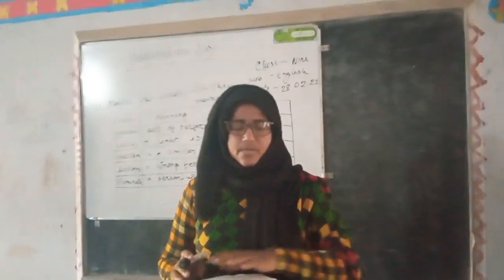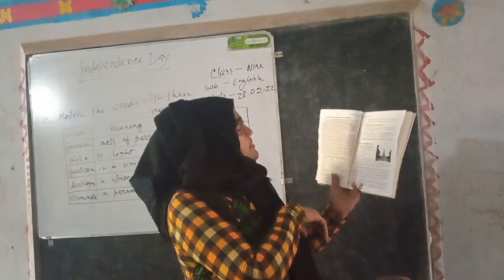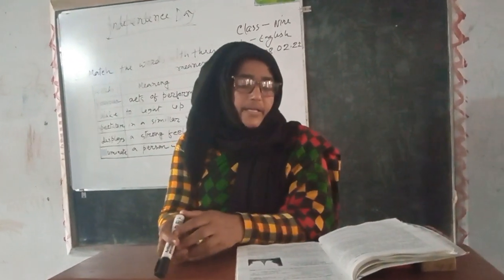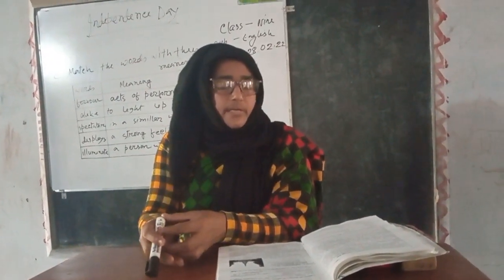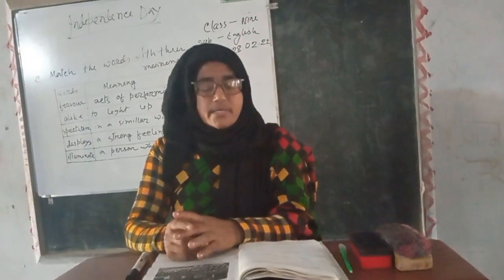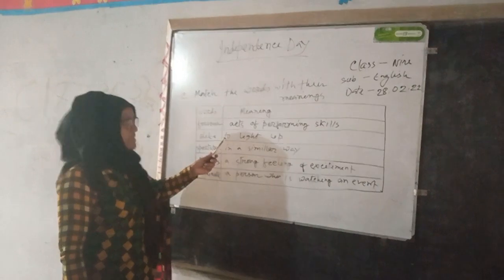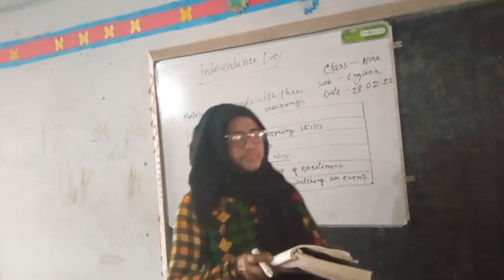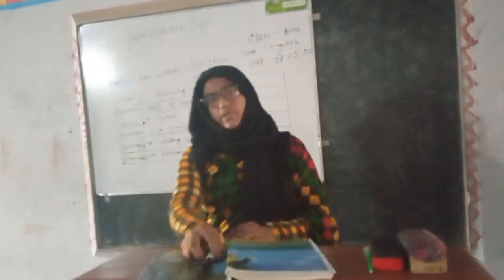Class Nine - Independence Day